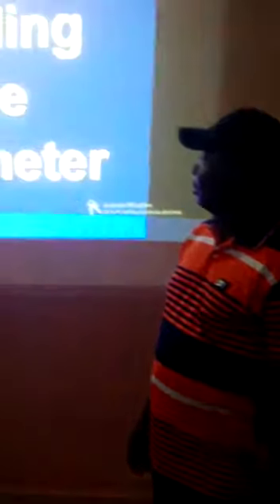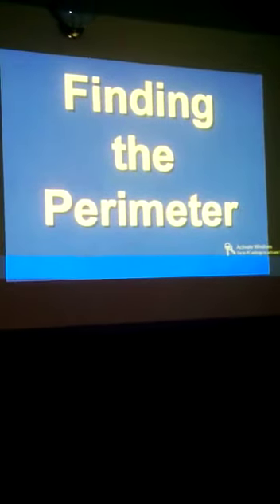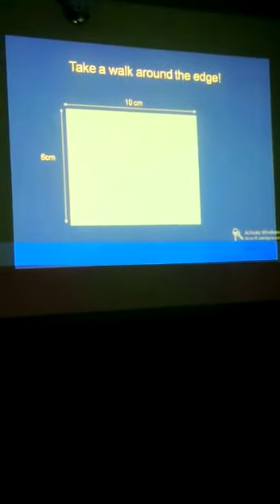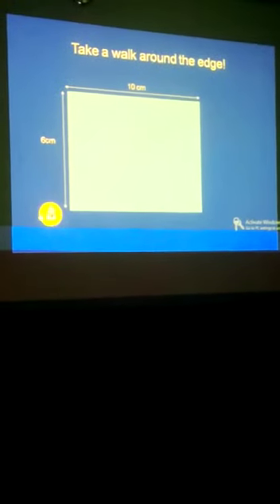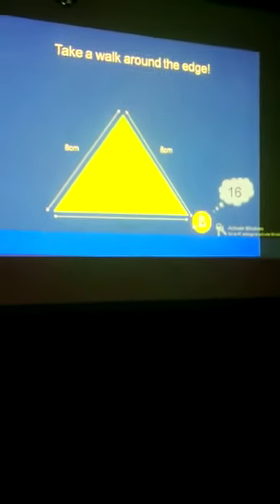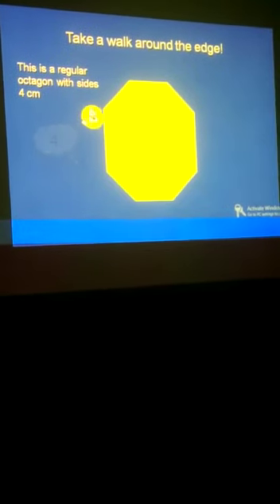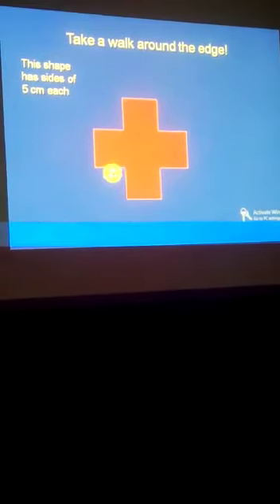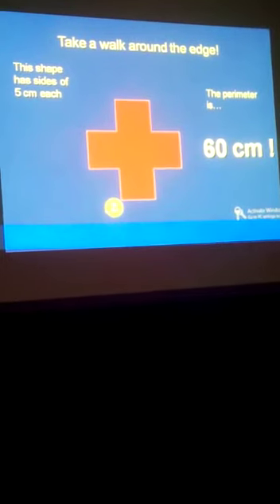30 April 2020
Video from profgeorgeodabi